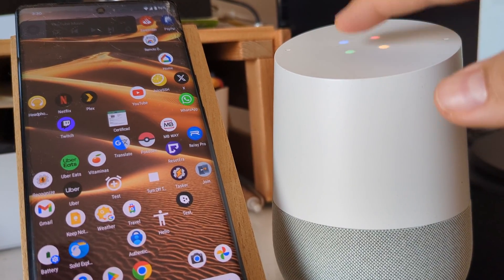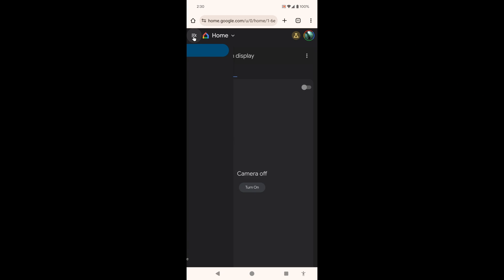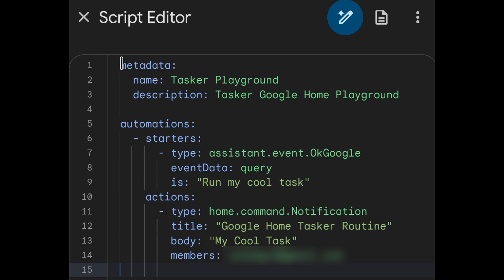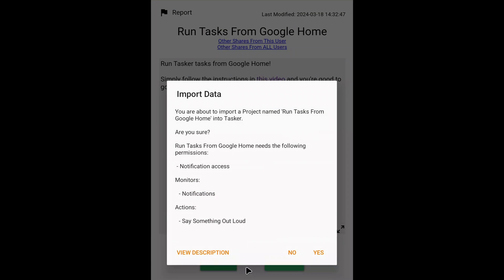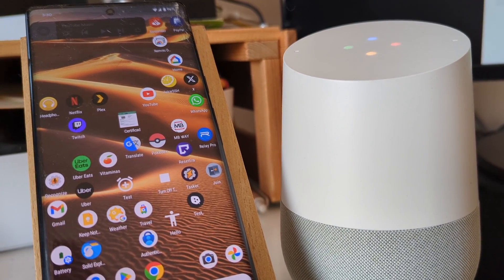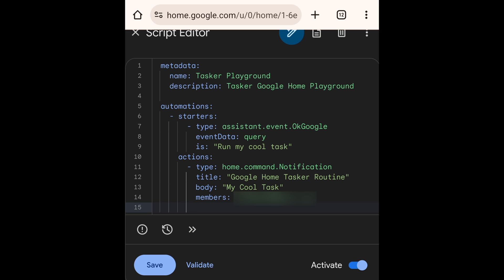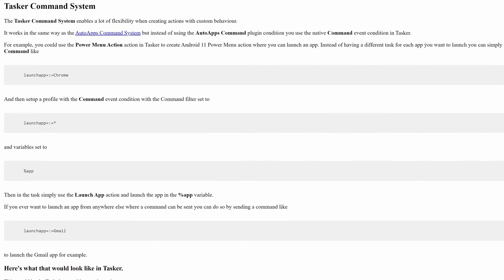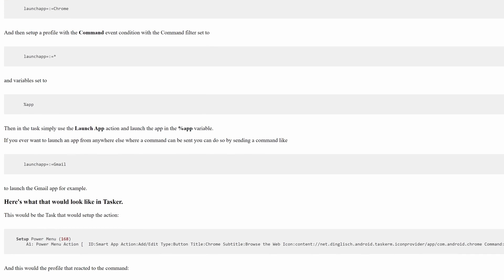Do Anything On Your Phone From Google Home With Tasker!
00:00 Intro

00:08 Step 1 - Import the following script into

This will make Google Home create notifications on your Android devices.

00:33 Step 2 - Import the following Tasker project

This will create a Tasker profile that reacts to the Google Home notifications.

01:00 Step 3 - Add more tasks with script blocks like these:
  - starters:
      - type: assistant.event.OkGoogle
        eventData: query
        is: "YOUR_GOOGLE_HOME_COMMAND"
    actions:
      - type: home.command.Notification
        title: "Google Home Tasker Routine"
        body: "YOUR_TASK_NAME"

(replace placeholder values with the values you want)

01:14 Advanced - Use Tasker Command System